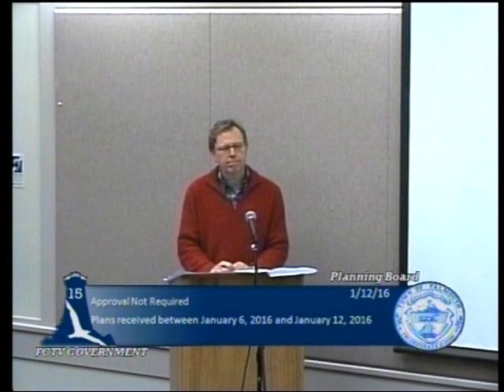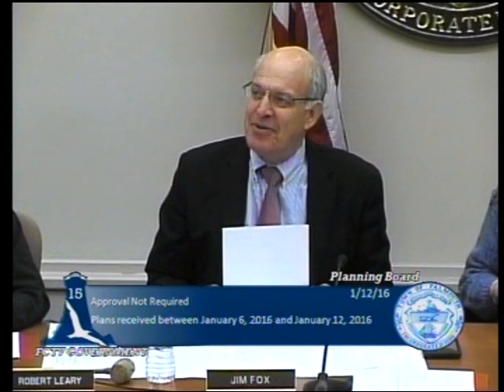Falmouth Planning Board January 12, 2016